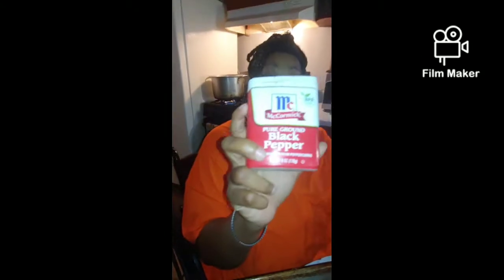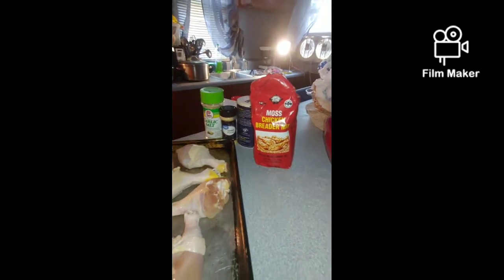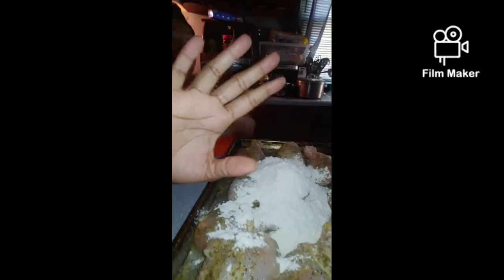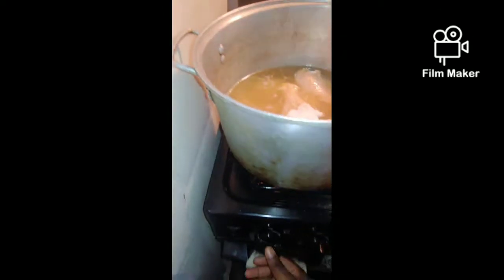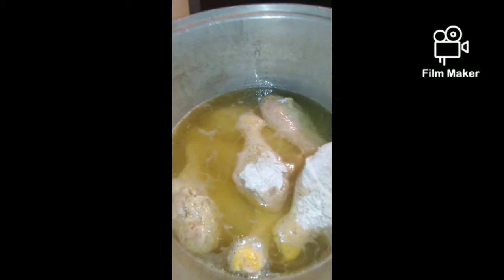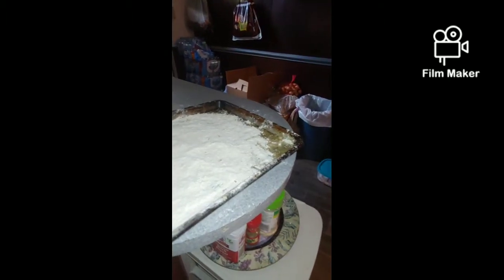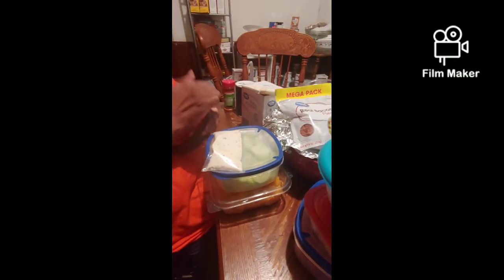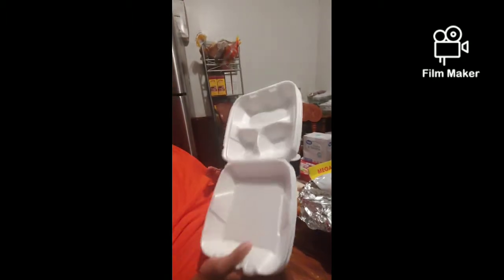Southern style fried chicken with salad dinner tonight get your grease ready and your favorite salad